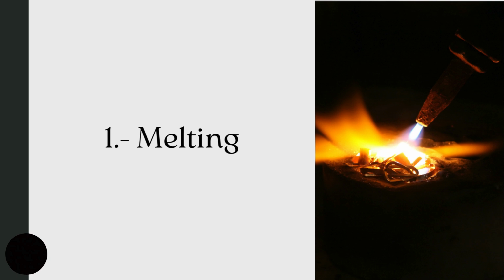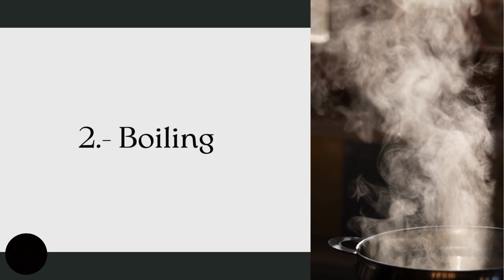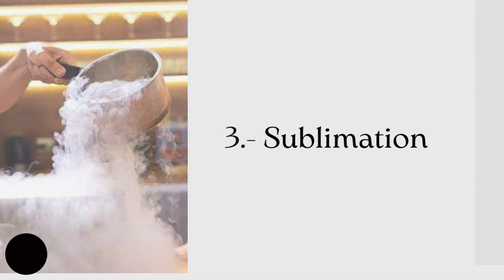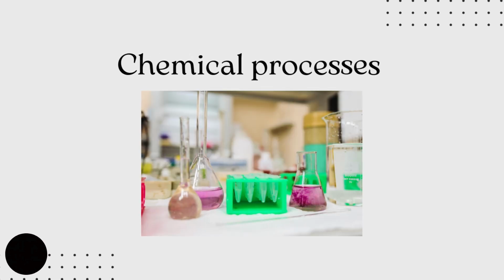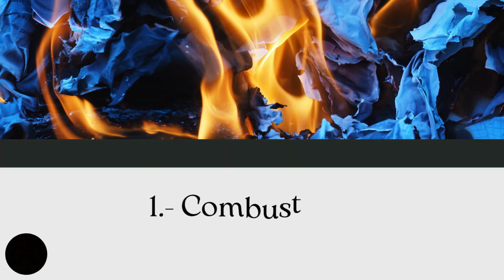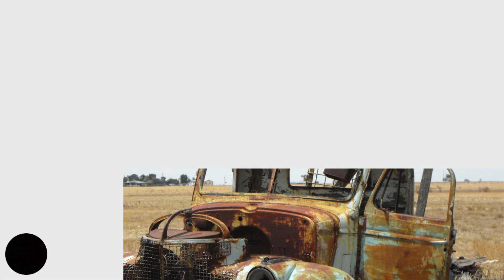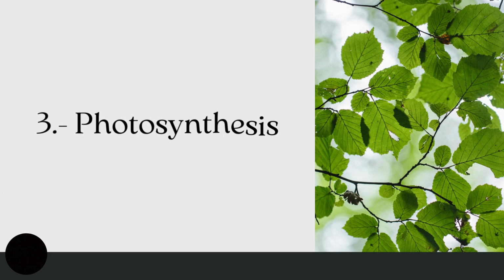Physical and Chemical Processes.